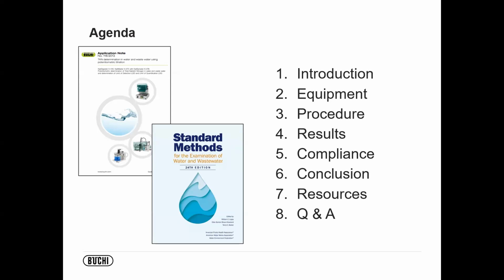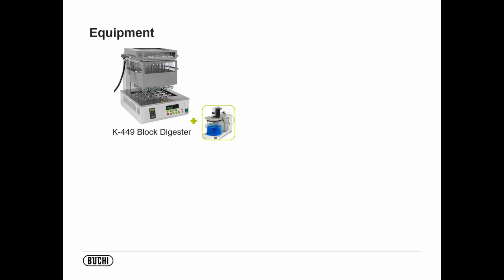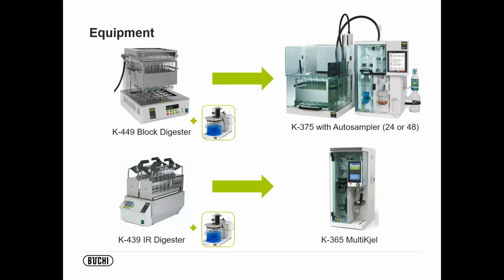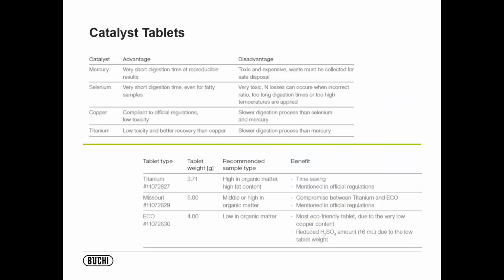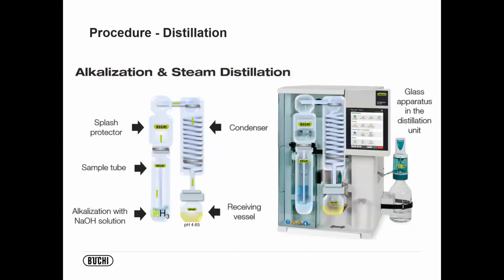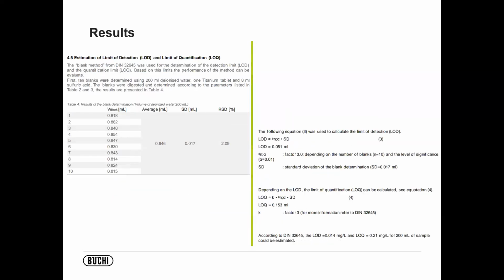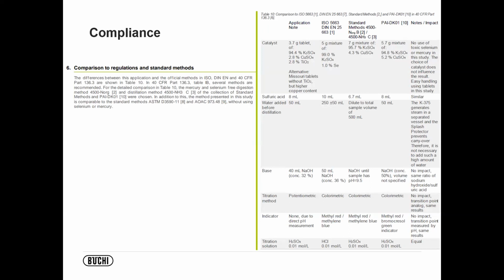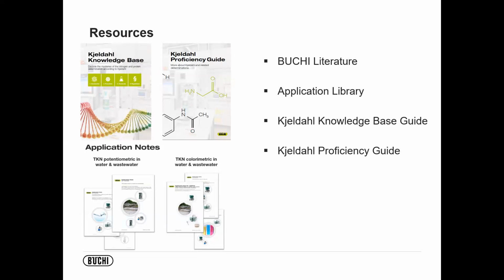BUCHI Webinar 10-19-23